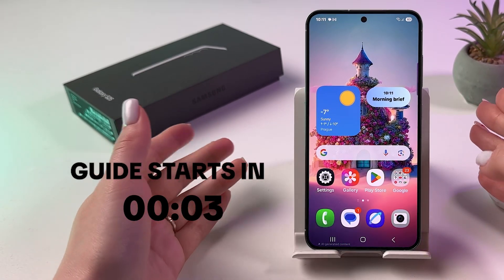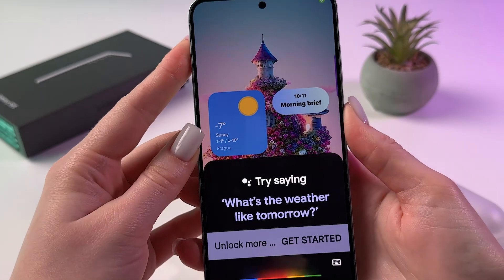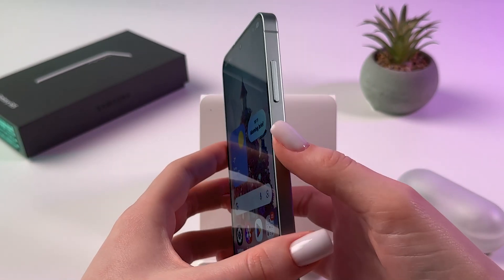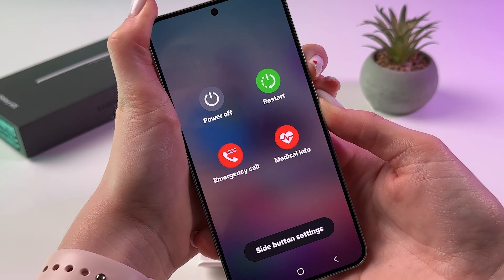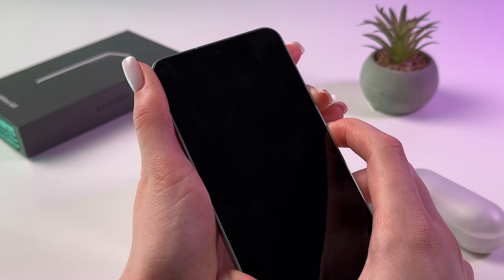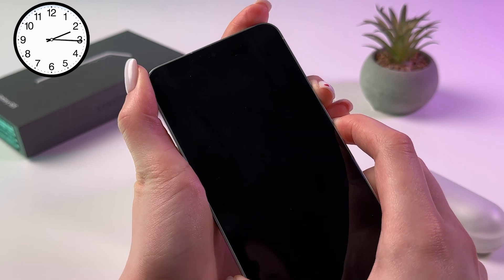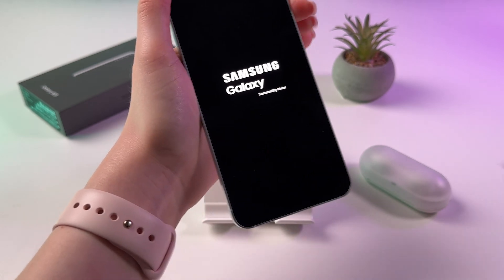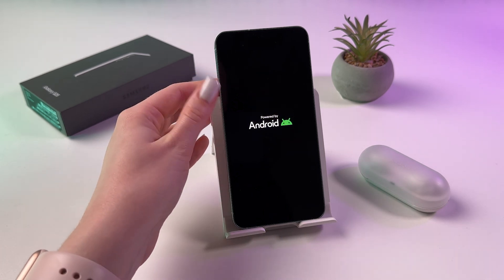How to Soft Reset Your Samsung Galaxy S25 - Quick & Easy Guide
Discover the quickest way to perform a Soft Reset on your Samsung Galaxy S25 in my latest tutorial. I'll guide you through the simple steps to safely restart your device, ensuring it's running smoothly again in no time. If you've encountered problems like a frozen screen or unresponsive apps, this video is exactly what you need. Plus, I'll share tips on how to avoid triggering Bixby during the process and what to do if the reset doesn't work as expected. Don't miss out on these essential troubleshooting techniques – watch now to keep your Galaxy S25 at peak performance!

This video also covers the following topics:
Resetting Your Samsung Galaxy S25: A Step-by-Step Guide
How to Perform a Soft Reset on the Galaxy S25
Troubleshooting Tips: Soft Reset for Samsung Galaxy S25